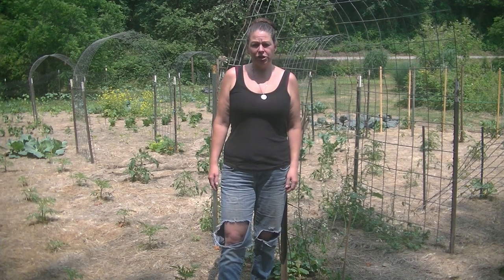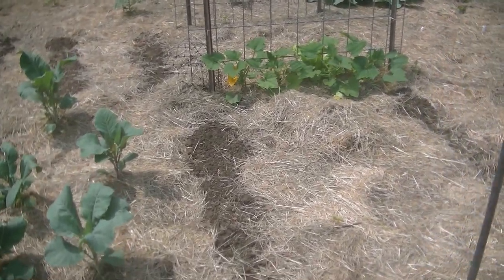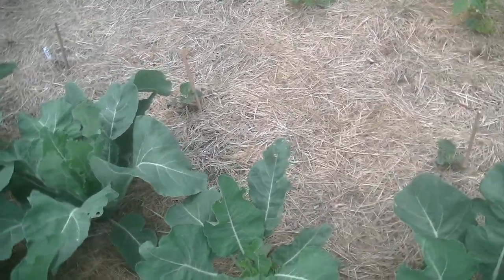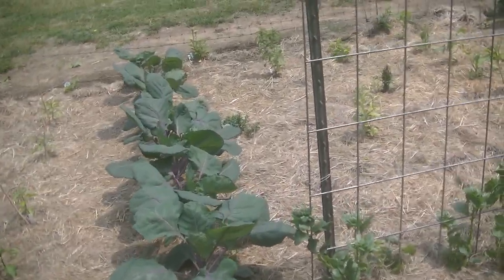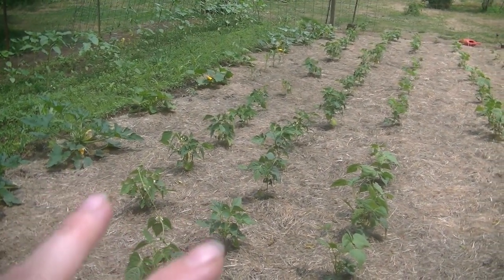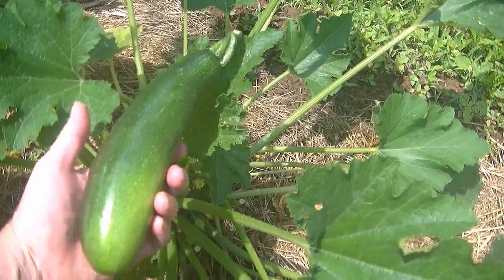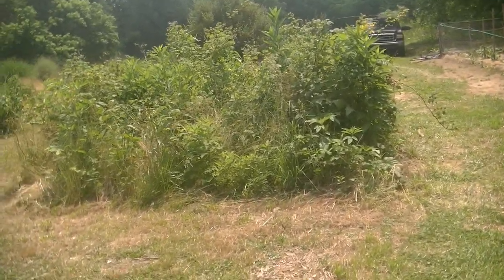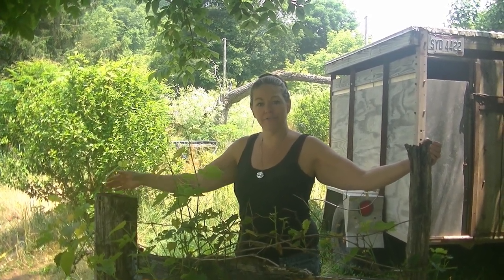June 2023 Garden Update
🔴 If you would like to make a love offering to Keto Homestead With Jess for all she does for us feel free to donate to her :

(Legal)
This way you won't miss any future videos or lives!

*Remember to be kind, no politics news or controversy!